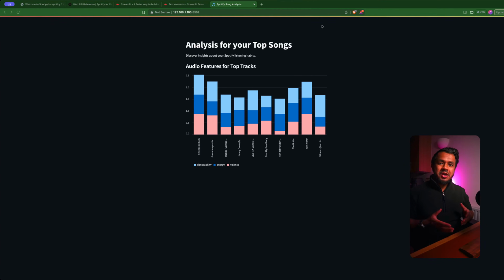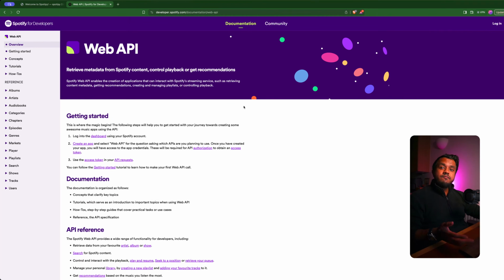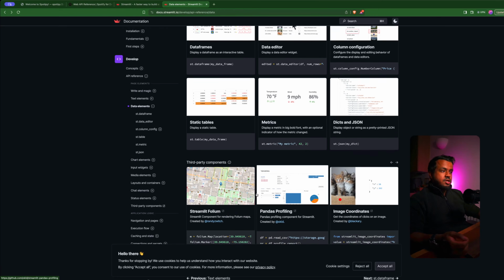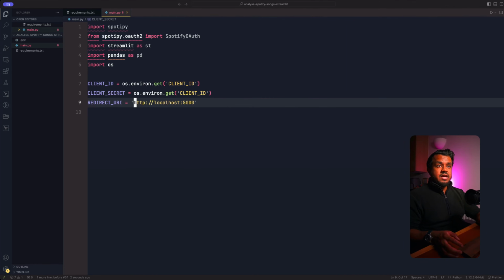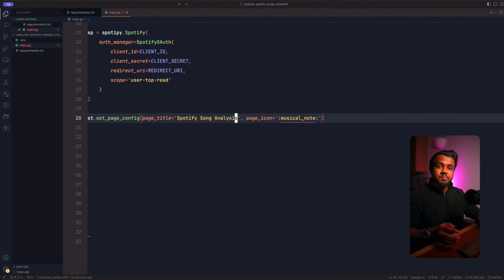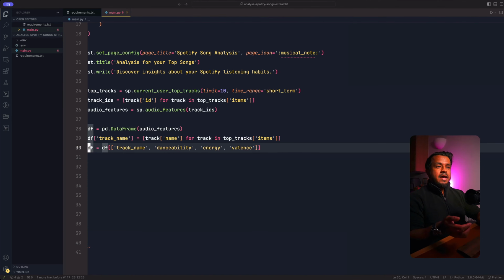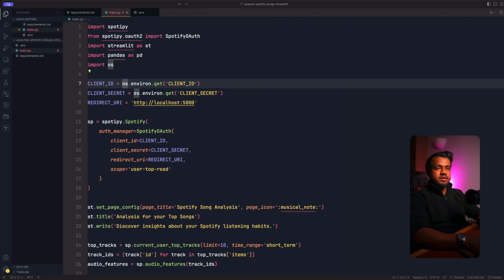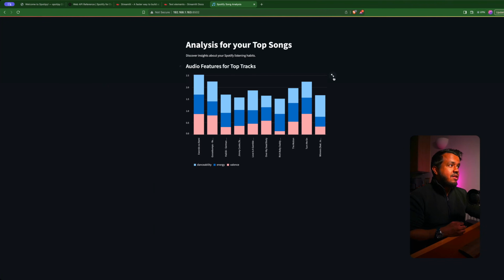Analyse Your Songs With The Spotify API | (Easy Python Projects Series)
Analyse Your Spotify Songs With The Spotify API | (Easy Python Projects Series)

A like on this video goes a long way ❤️

In this video, I show you how to build a Python App with Streamlit that analyses your songs on the Spotify API. We make use of the Spotify API's Audio Features that including Danceability, Energy, Valence and much more. We then process this data with Pandas using Dataframes and display this all on a dashboard using a Streamlit Bar Chart.

📚 MY FAVOURITE PROGRAMMING BOOKS 📚
Python Programming
Python Programming 2
Javascript and jQuery
Programming Interviews
Programming Interviews 2
Programming Interviews 3

⌨️ MY DESK SETUP (I ACTUALLY USE) ⌨️
Keyboard 1
Keyboard 2
Keyboard 3

📹 CREATOR SETUP 📹
Camera Canon M50
Condenser Microphone
Condenser Audio Interface
Microphone Arm
Video Light

Python is the world's most popular programming language in 2020. Python is a great programming language that's used by the likes of Google, Facebook, Twitter, Quora and pretty much every big tech company you can name. It's used everywhere, whether it's in competitive programming, coding interviews, areas of data science, machine learning and algorithmic trading. Follow me as I continue to produce Python tutorials that will help you become a rockstar programmer.

💁🏽‍♂️ WHO AM I:
I'm Imdad, a startup founder and CTO in London, UK. I love making videos about life as a technical cofounder, teaching people to code through cool programming projects and productivity.

I even teach Python tutorials as it is a great programming language that's used by the likes of Google, Facebook, Twitter, Quora and pretty much every big tech company you can name.

🎵 CREDITS
Midnight Stroll [Relaxing Study Music] by Ghostrifter Official